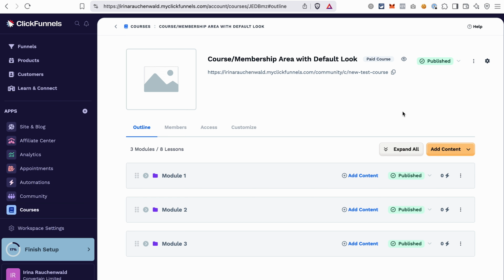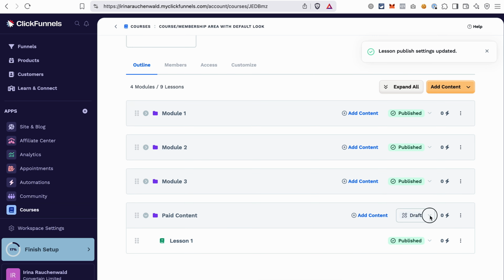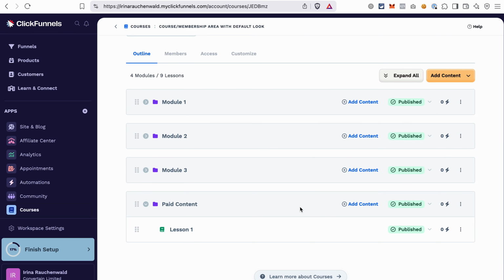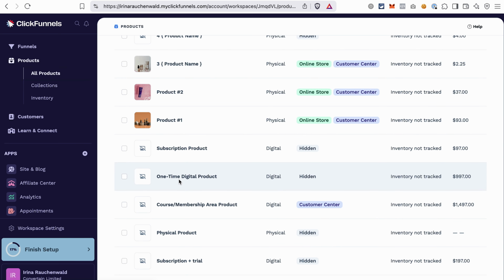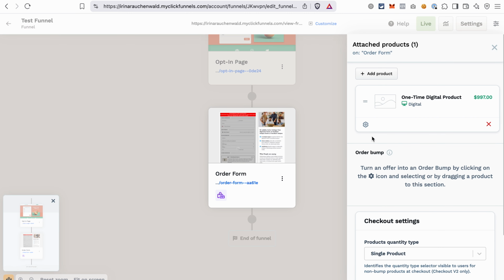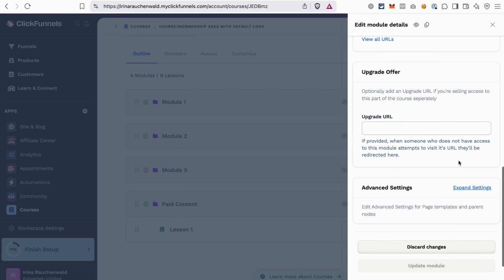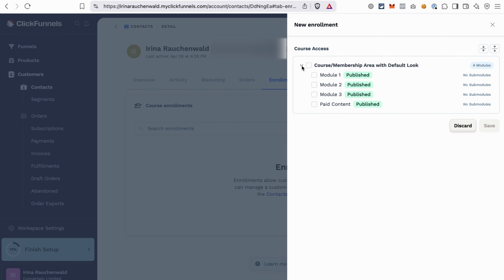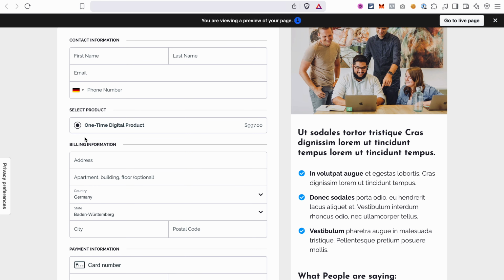How to Create a Paid Course Module in Clickfunnels - Clickfunnels Tutorial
Easily upsell individual modules of your course or offer tiered pricing options for your content!

👩🏼‍💻 Get your DFY Course Framework and an extended 30-day Clickfunnels trial

🤑 Already using Clickfunnels Here’s how you can SAVE 44% on your subscription and get awesome bonuses

00:00 Intro
00:21 How to get an extended 30-day Clickfunnels trial?
00:40 How to create a paid module in the course in Clickfunnels?
02:22 Creating a product that will unlock access to the paid module in Clickfunnels
03:16 Connecting the product to the order form
04:03 Changing the course module settings in Clickfunnels to make it paid
04:32 Testing the upgrade module in Clickfunnels
05:45 Why don’t I see the paid module?

In this Clickfunnels tutorial, you’ll learn how to create a paid module in your course or membership area in Clickfunnels so you can sell individual sections of your content or offer tiered pricing options.

When your student views the course outline in Clickfunnels and doesn’t have access to the paid module, the module title will appear as a clickable link that will open a checkout page allowing the user to purchase access to the module directly.

This beginner-friendly Clickfunnels.tutorial will show you how to create a product that unlocks access to only a specific module of your course, how to connect it to your order form, and finally, how to link this order form with your paid module in Clickfunnels.